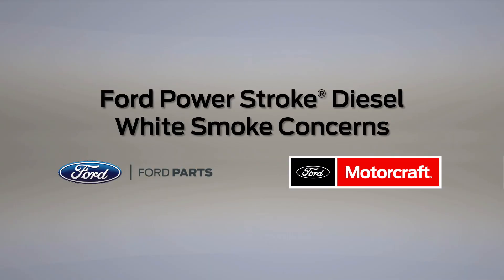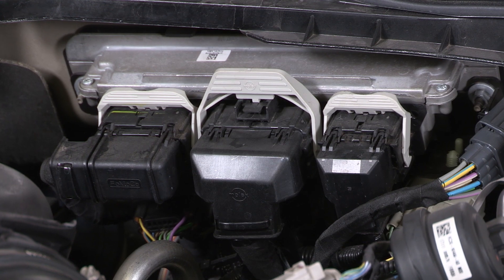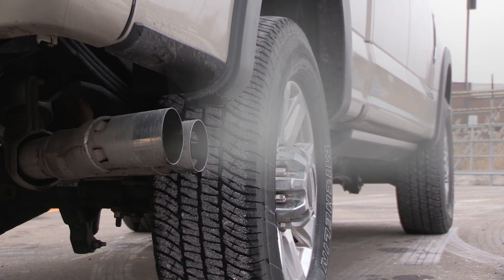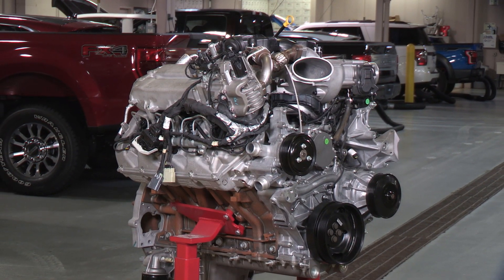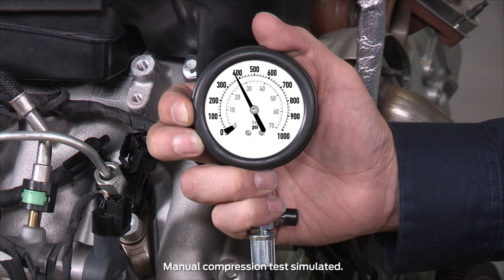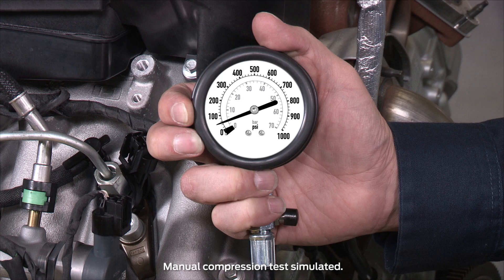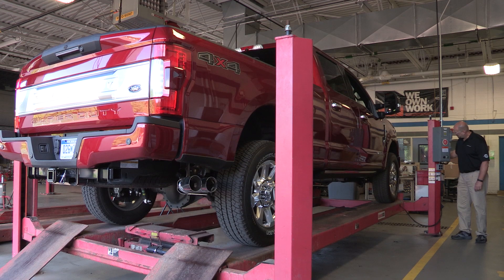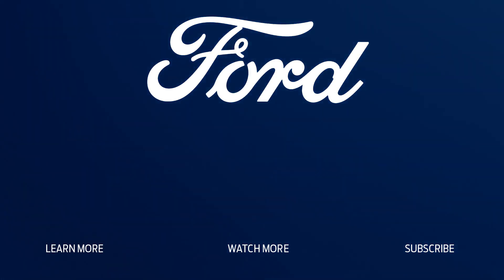Ford Diesel White Smoke Concerns – Excessive Regeneration | Ford Tech Talk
PART 1 of this two-part series on Ford Power Stroke® Diesel white smoke concerns, explained how excessive white smoke from the tailpipe of a diesel-powered vehicle can be the sign of a larger issue.

In part 2, we’ll explain how excessive regeneration of a vehicle’s diesel particulate filter, or DPF, can contribute to excessive white smoke from a vehicle’s tailpipe.

This video is the second of a two-part series on diesel white smoke concerns.

Ford Power Stroke® Diesel White Smoke Concerns | Ford Tech Talk